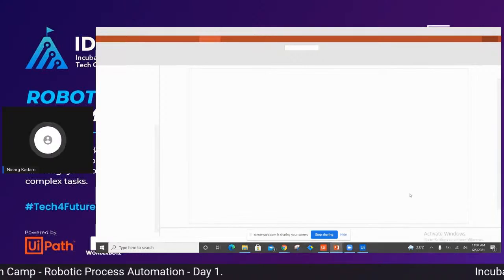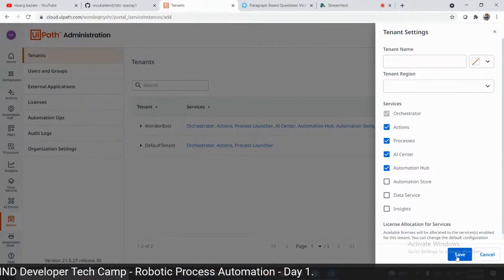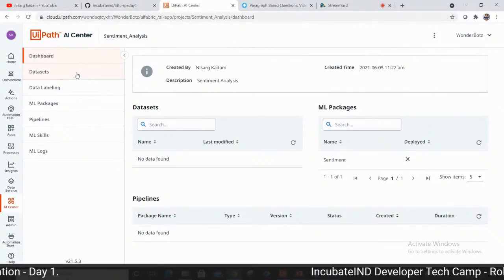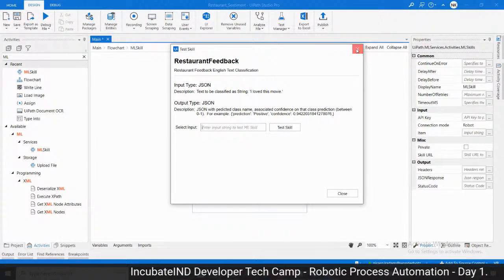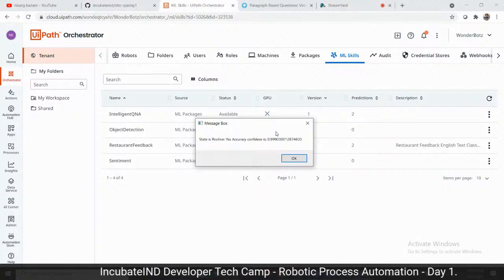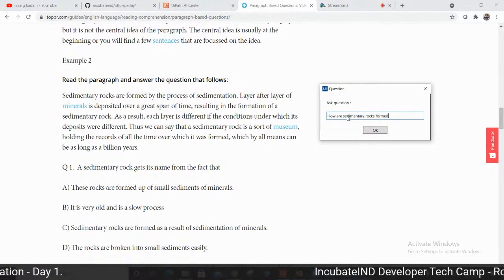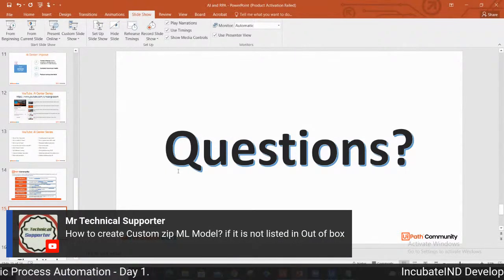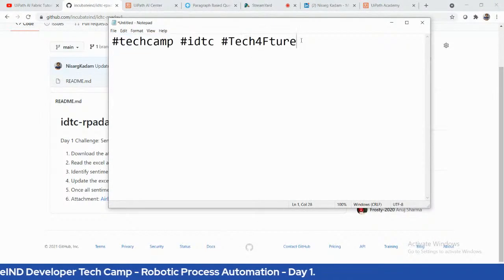IncubateIND Developer Tech Camp - RPA & AI Integration with AI Center.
IncubateIND Developer Tech Camps (IDTC) aims to cultivate and inspire future leaders by accommodating a platform to share ideas and create a space for innovation. It is a platform where innovators and industry experts meet from diverse fields.

Robotic process automation (RPA) is often heralded as a quick and easy way to streamline critical processes, often extending the life of legacy systems. While RPA is valuable to furthering the overall path to digital transformation, it is best used as a short-term fix.